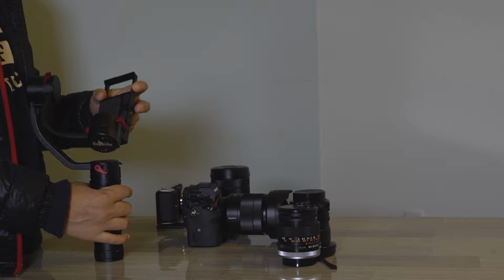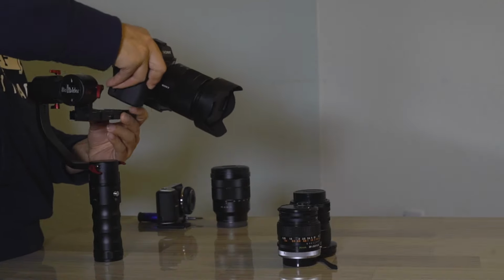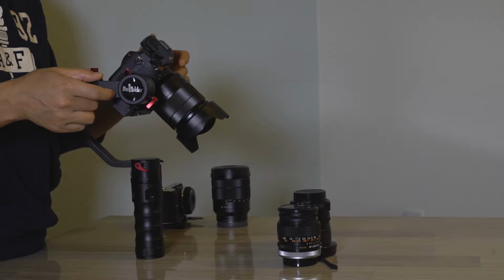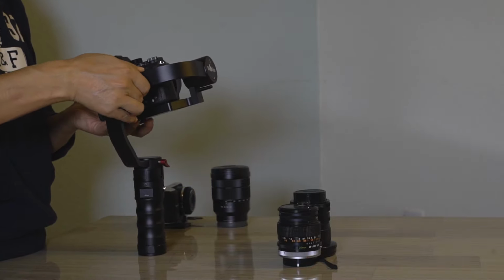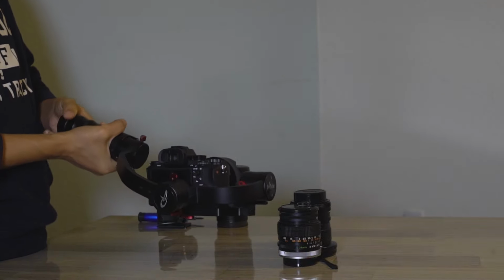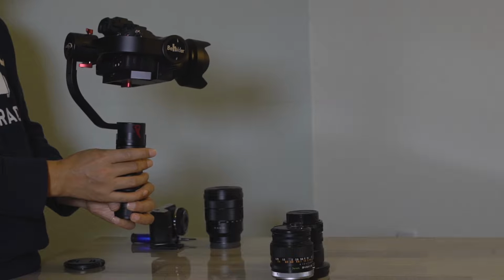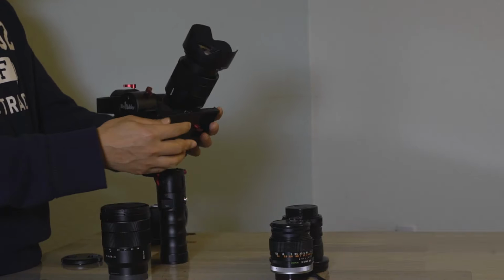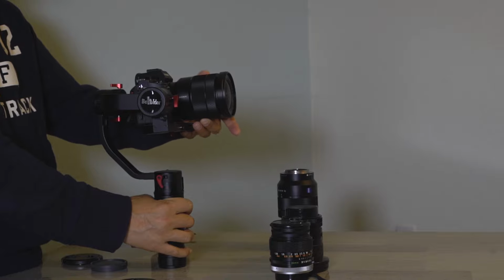Alex of Team Rebel Design Balancing Sony A7SII 16-35, 24-70 E-Mount, and Profile Overview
Beholder DS1 Camera Stabilizer only available at OwlDolly.com for $699.95.

Want the best in camera stabilization, do not forget that OwlDolly delivers the best in customer support for your Beholder DS1 or MS1. From repairs to troubleshooting, OwlDolly offers %100 product support.

Learn how to balance a Sony A7SII, 16-35, and 24-70 E-Mount.

Featured camera is the Sony A7SII 16-35, 24-70 E-Mount